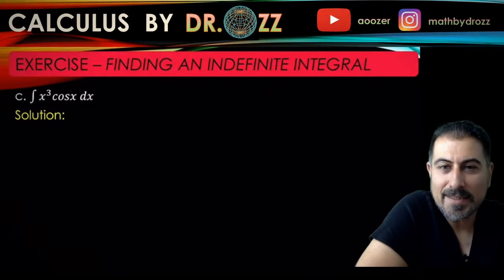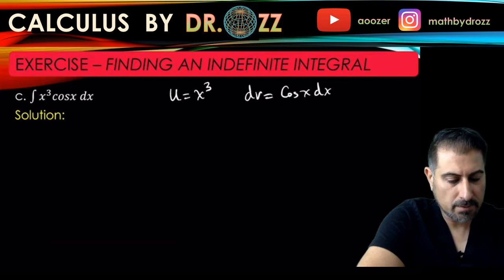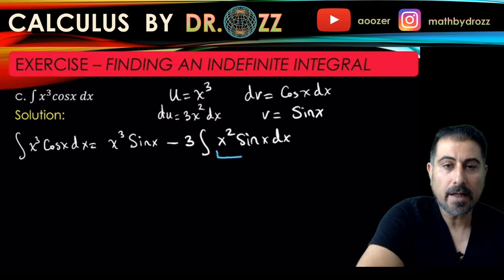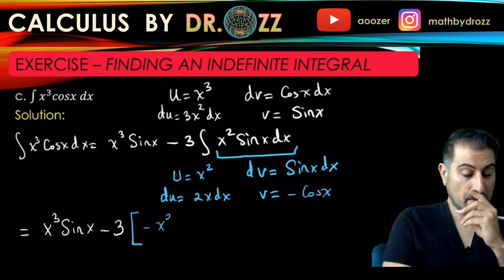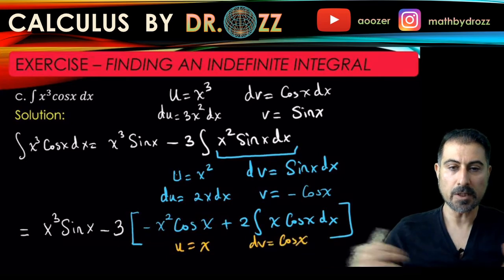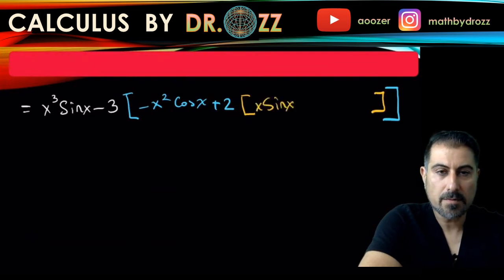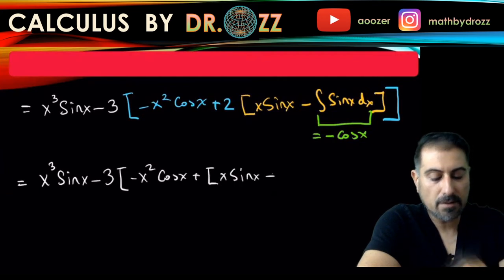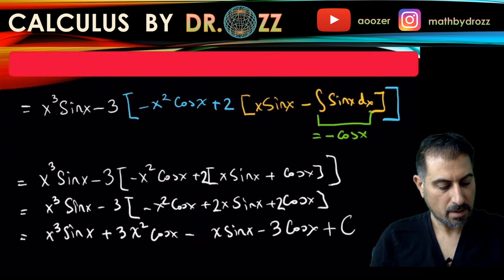Integration by Parts - L.I.A.T.E - Explained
Polynomial against trigonometric

8 2 2c